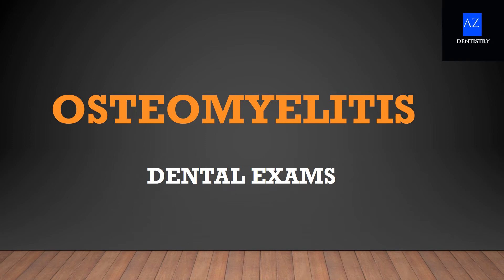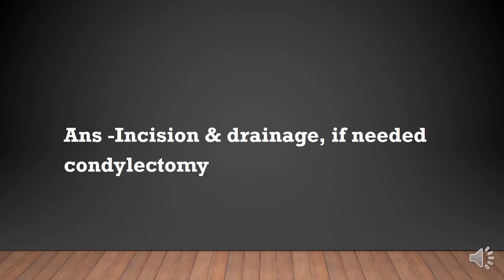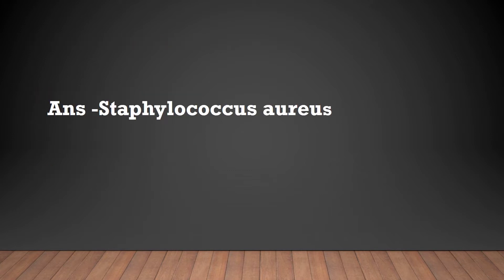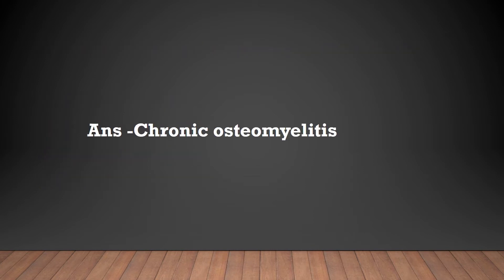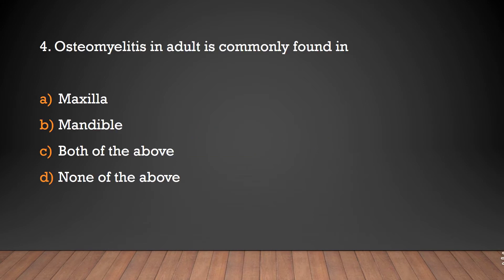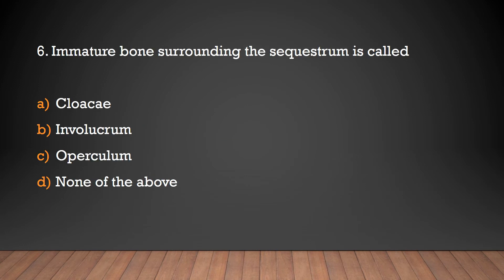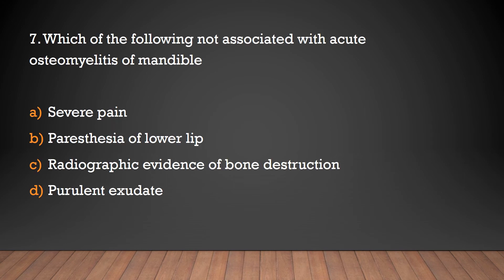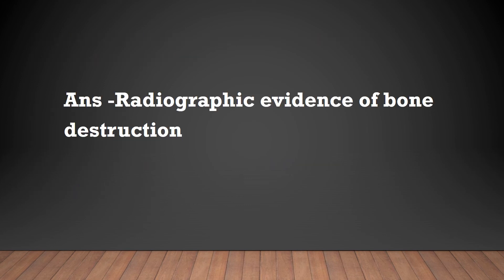MCQs on oral surgery - osteomyelitis/ Dental exam/ MPPSC exams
MCQs on Oral surgery/ Dental surgeon exams/ MPPSC exams